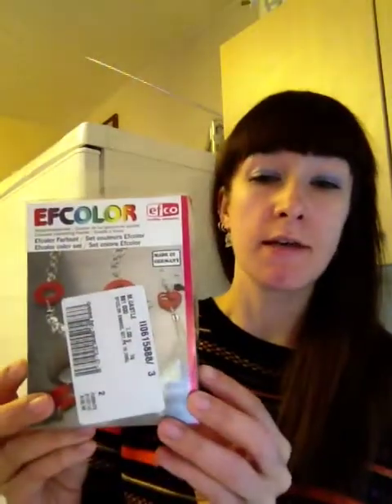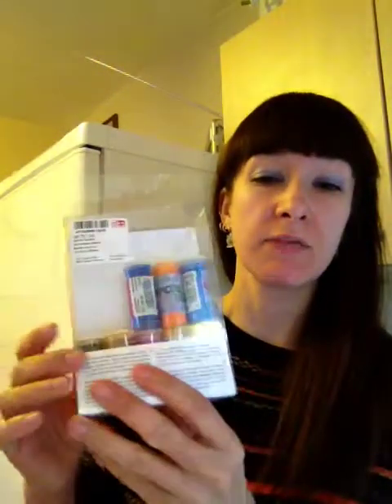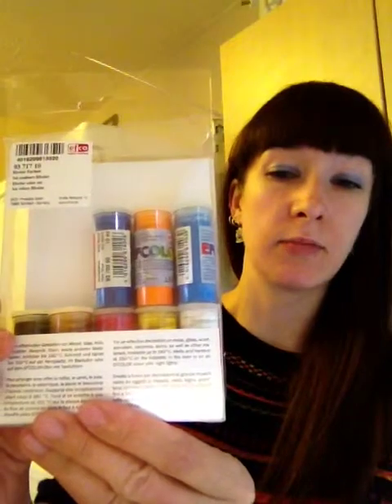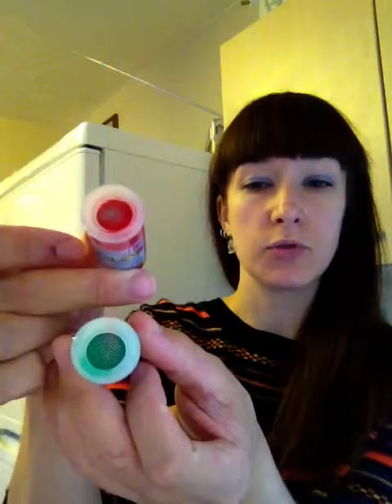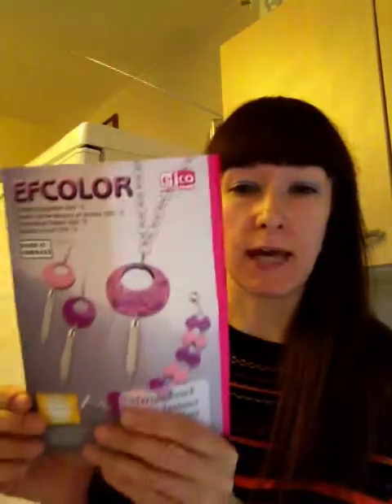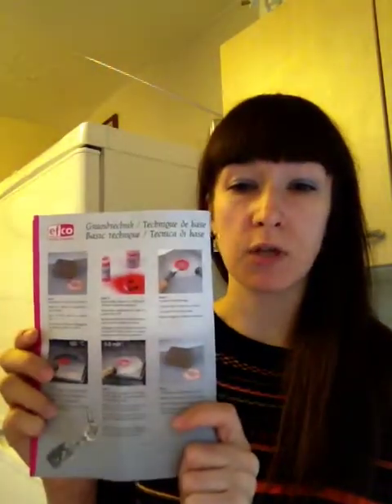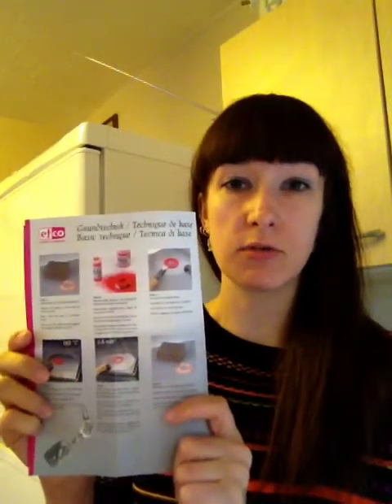Review of Efcolor Enamel Set, Pack of 10 (10ml)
A review of the Efcolor Enamel Set.

Pack contains; 10x10ml tubes of enamel powder, 3 blanks with jump rings and instruction/ideas booklet.

These enamels fire in a conventional oven at 150 degrees or Gas Mark 3. Can be fired onto wood, glass, metal, porcelain and stone.

An excellent kit for beginners or those without a kiln.